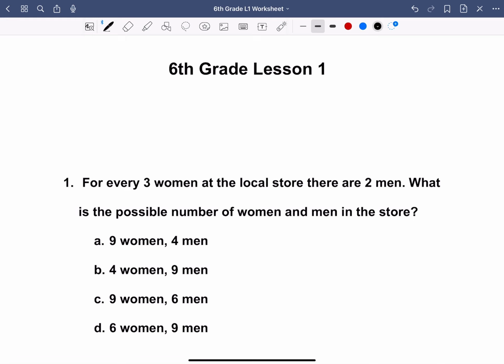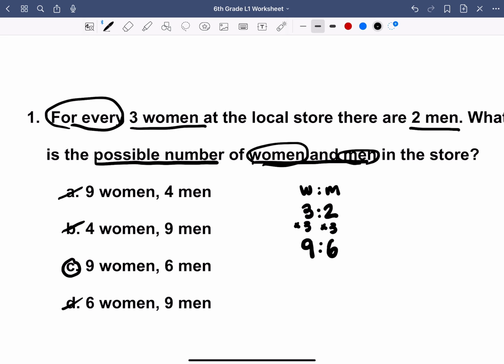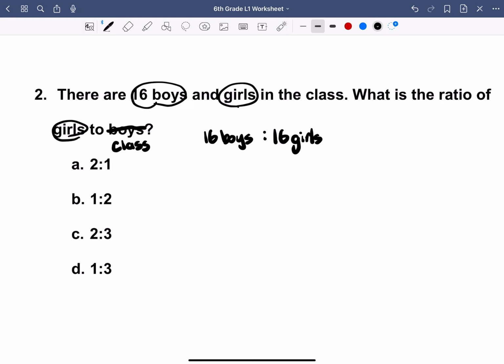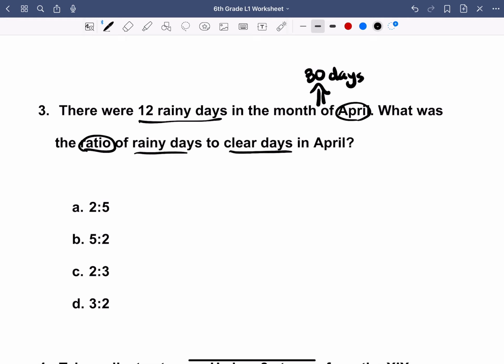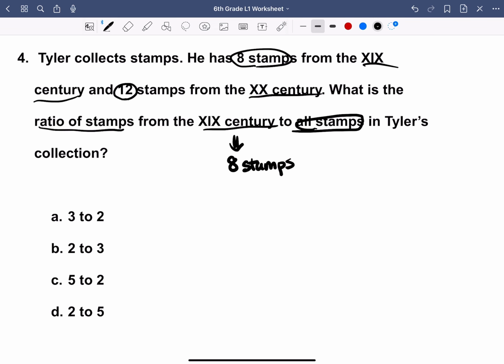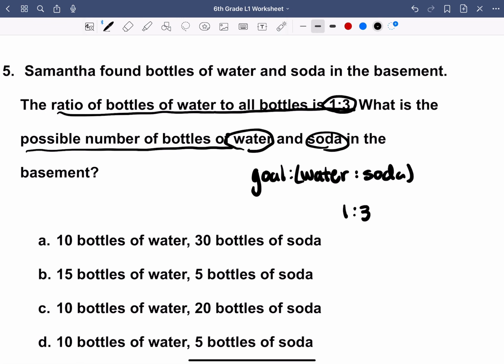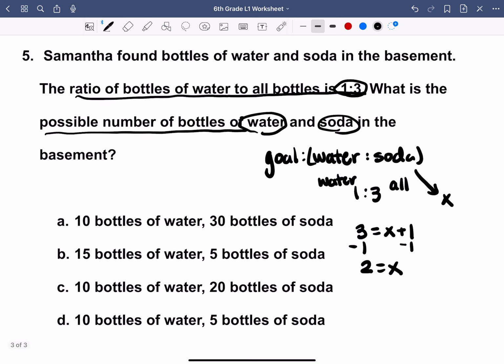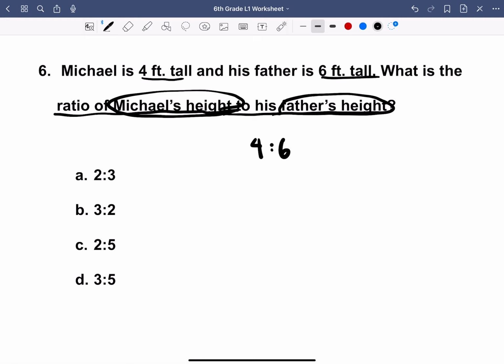Jayden Shin - 6th L1